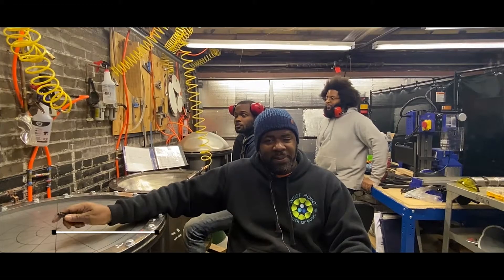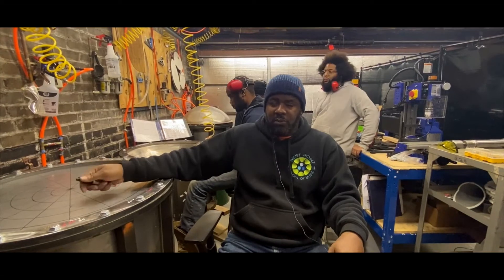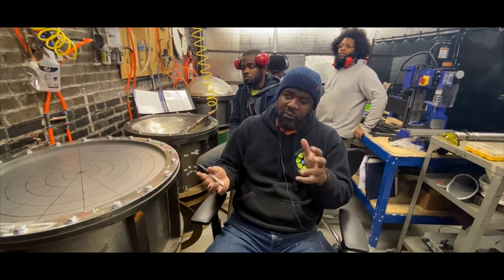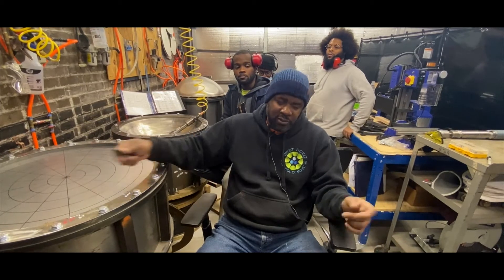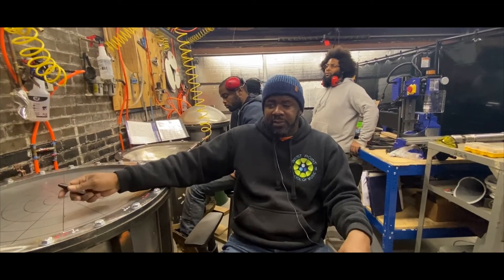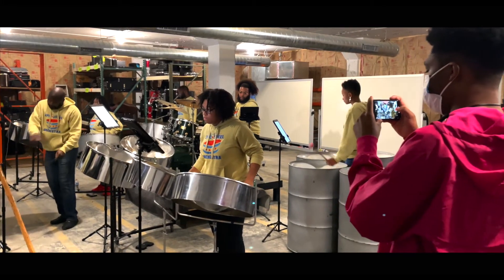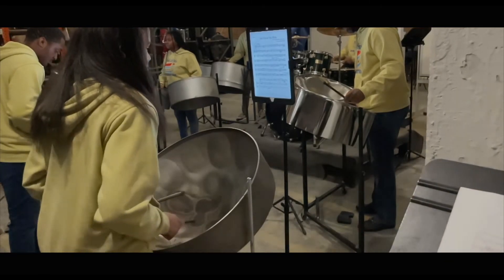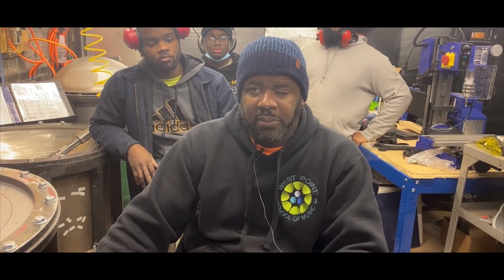On Site: West Point School of Music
The Arts Work Fund and TrueStar Media check in with Julian Champion of the West Point School of Music and discuss how they spun up a steel drum manufacturing shop on Chicago's South Side. Julian shares, "We're manipulating steel and we're building capacity in young people."